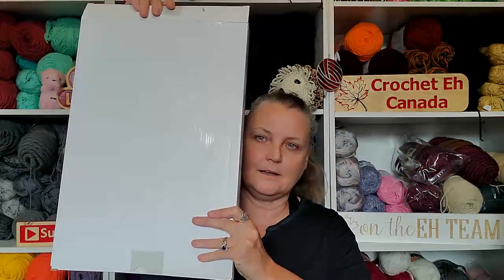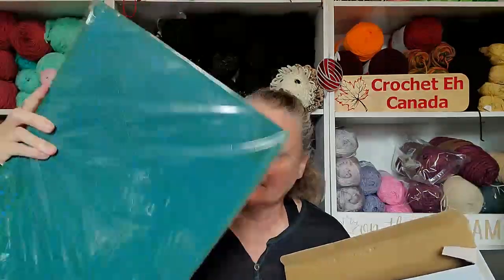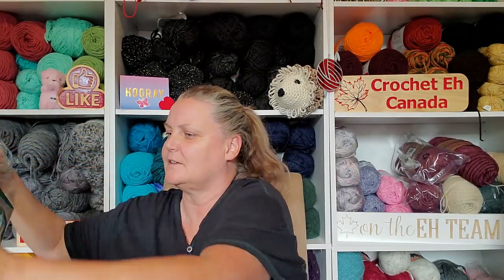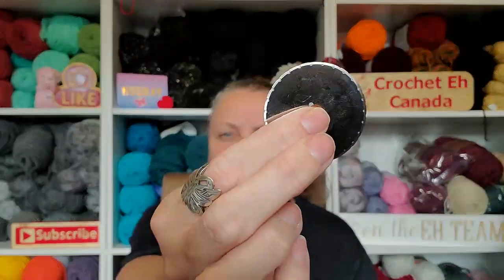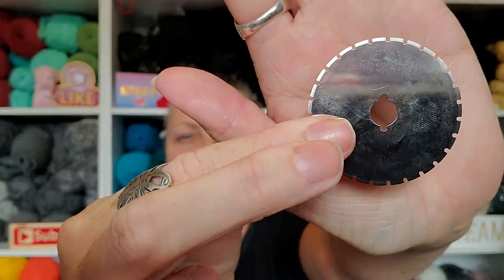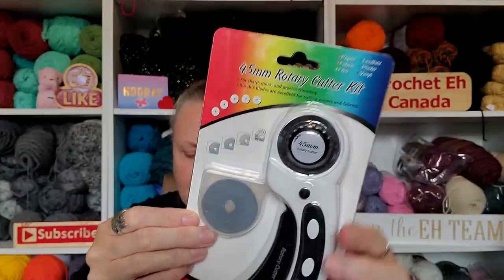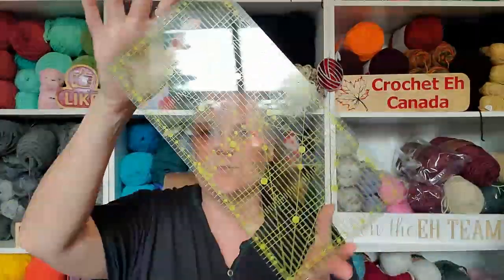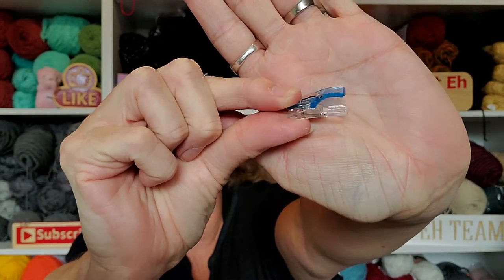I Got A New Toy.What Do I Do With It Now?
Canada Amazon

                                           Sandy Clark
                                           Nanaimo, BC
                                              V9R 6X6